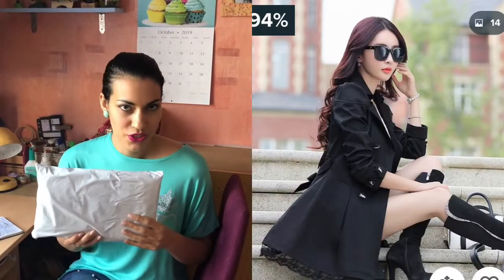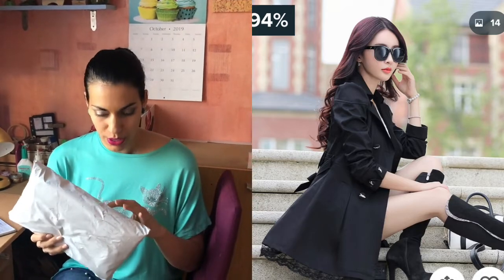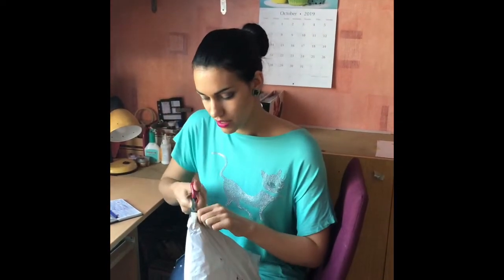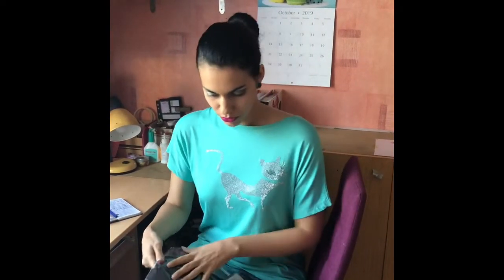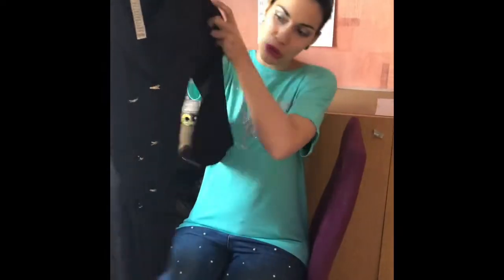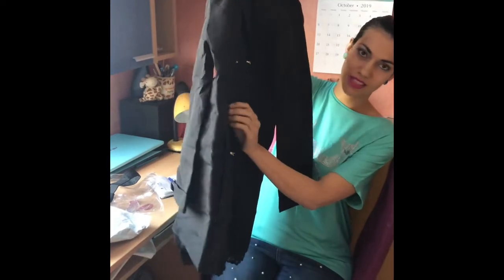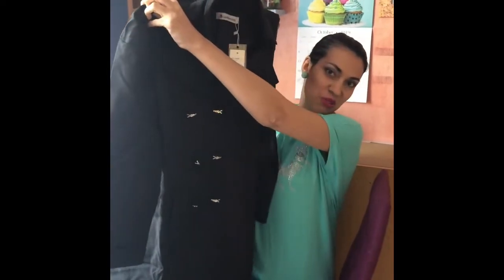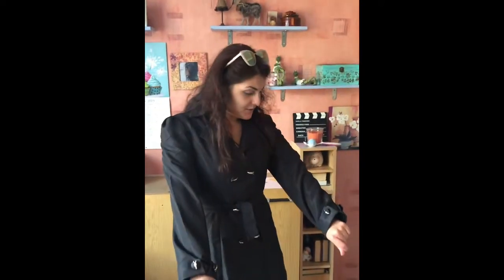I Bought A Trench Coat From Wish